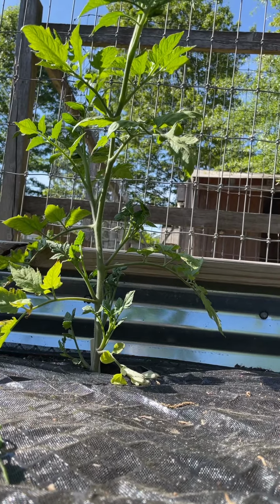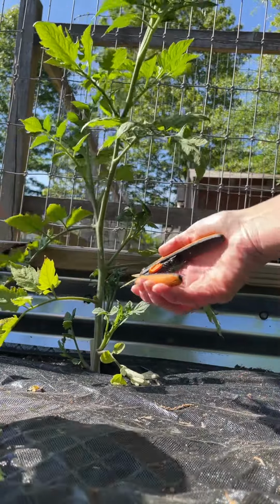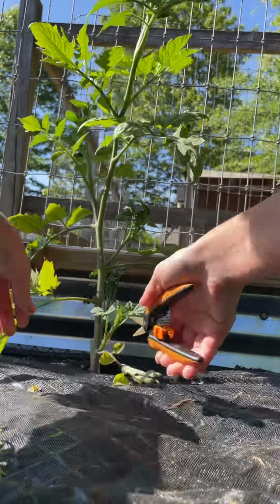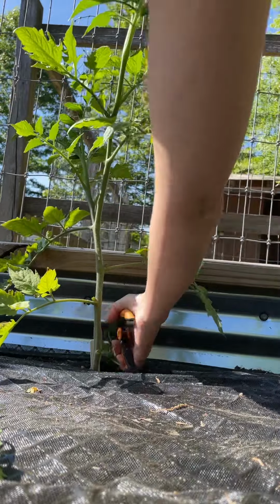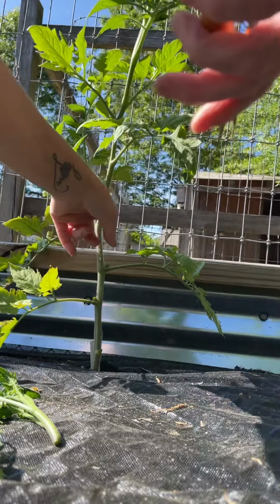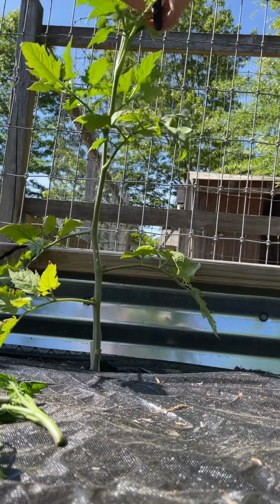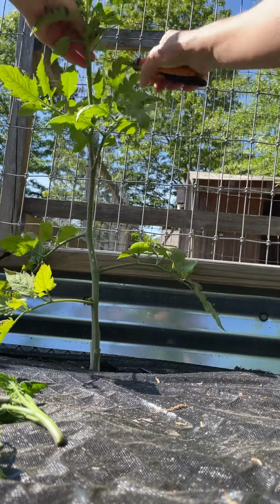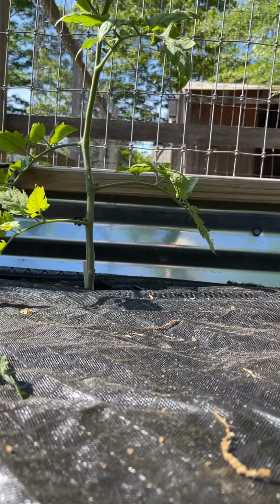Tomatoes pruning 🍅!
Pruning the suckers of the tomatoes plants 🍅!